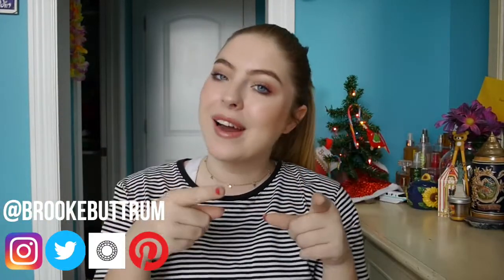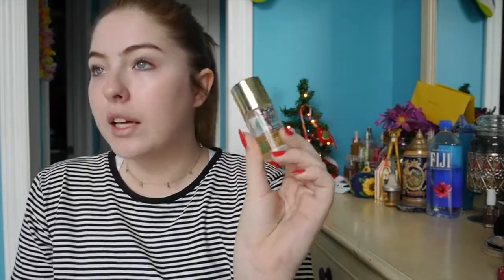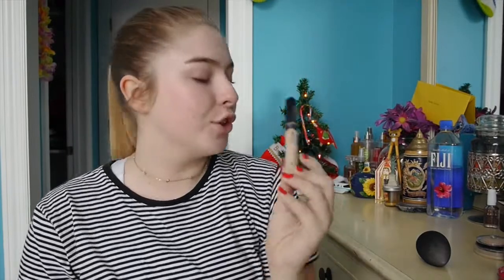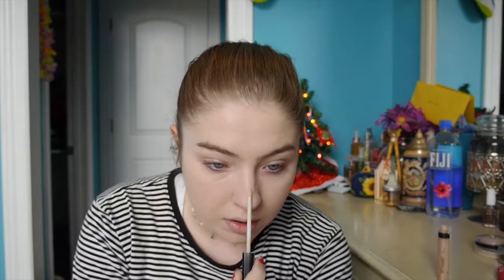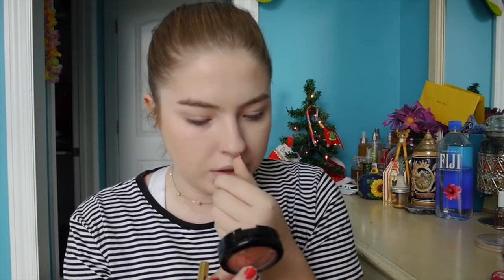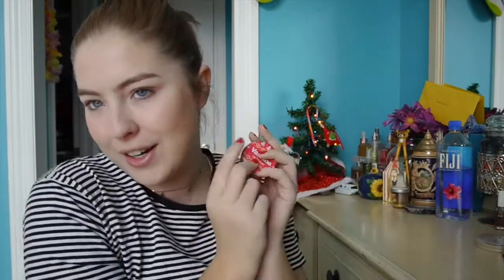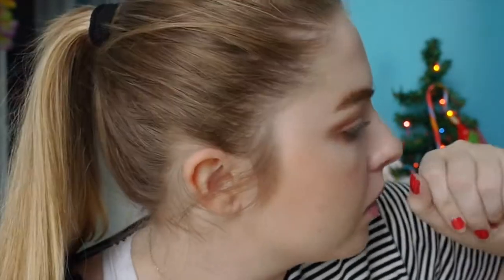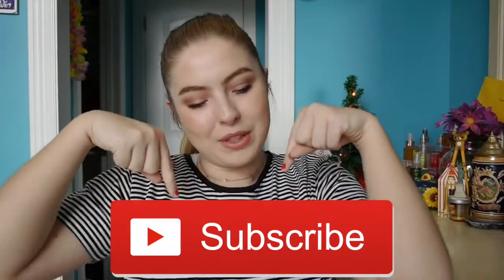My Everyday Makeup Routine // Winter 2017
Hi friends! In today's video, I'm sharing with you guys my everyday winter makeup routine. I did one of these in the spring and everyone seemed to like it. Makeup is super fun to do and I hope you guys like watching me put it on haha. Enjoy!

VSCO Cam: brookebuttrum

Hi! My name's Brooke Buttrum and I'm 17 years old. I make videos like makeup tutorials, challenge videos, daily vlogs, and whatever I feel like posting. I also love Disney and music so most of my videos involve that. I want my channel to be a fun place where anyone can be involved in my life. See you in my next video :)

Leave any video suggestions in the comments :)

xo